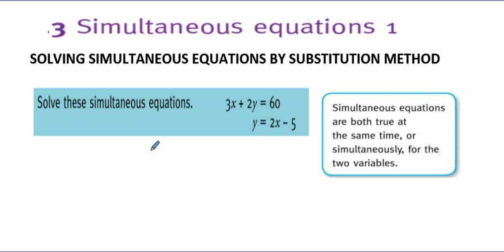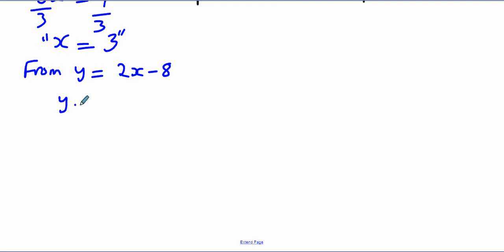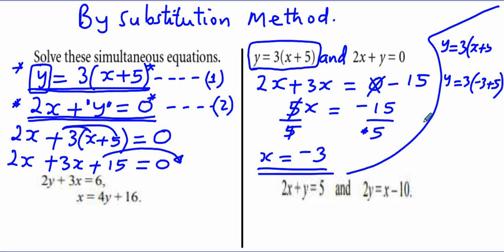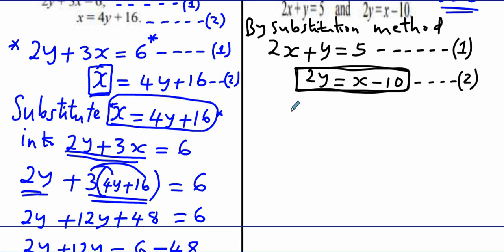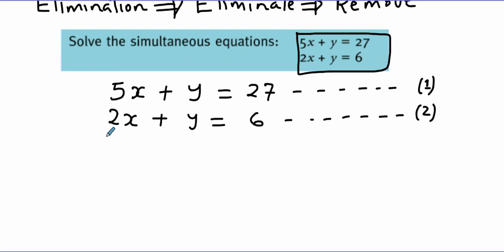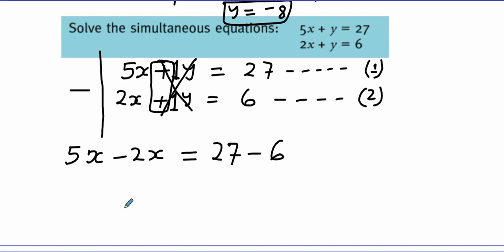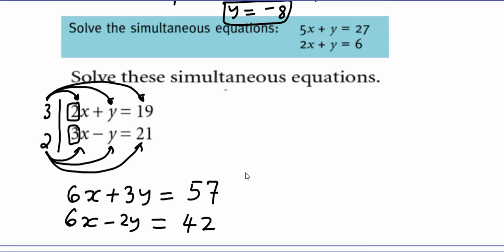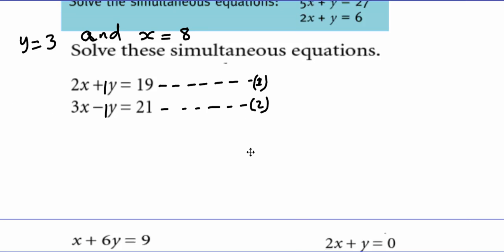SOLVING EQUATIONS PART TWO BY ZABRON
Hello everyone!
This video is a continuation of Solving equations part 1 by Zabron